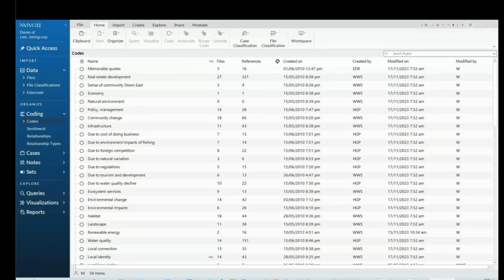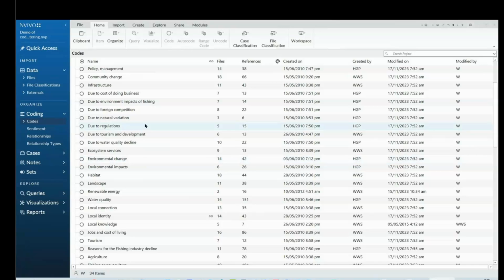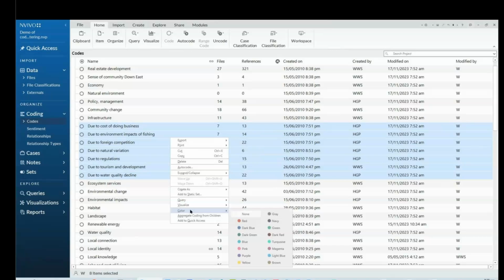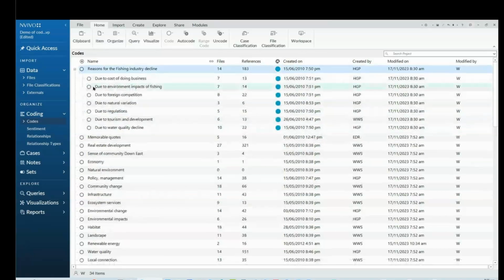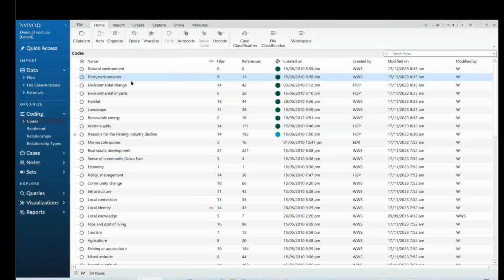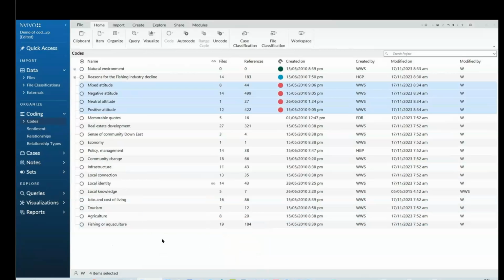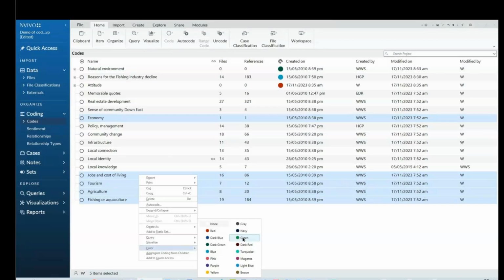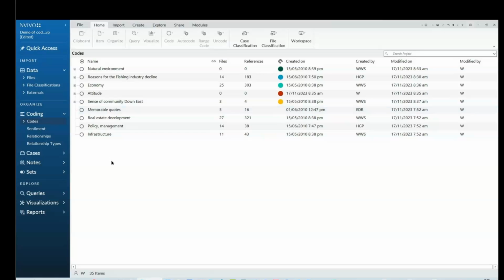Clustering Open Codes to Thematic Framework